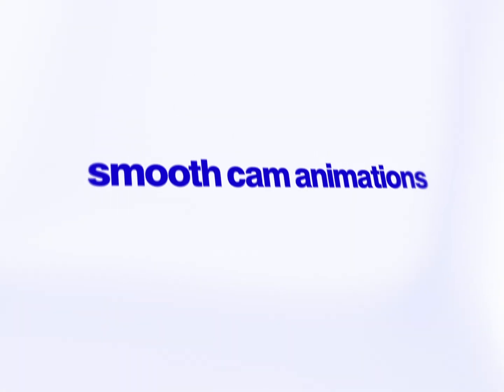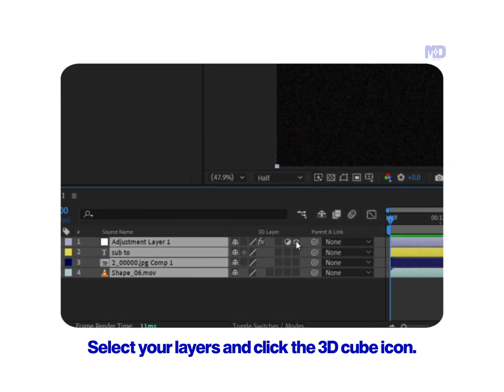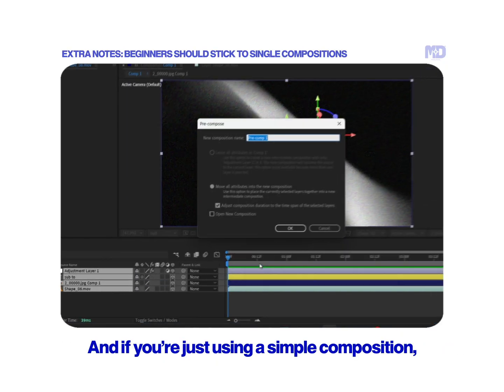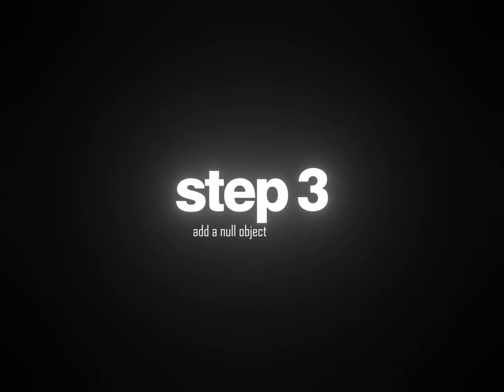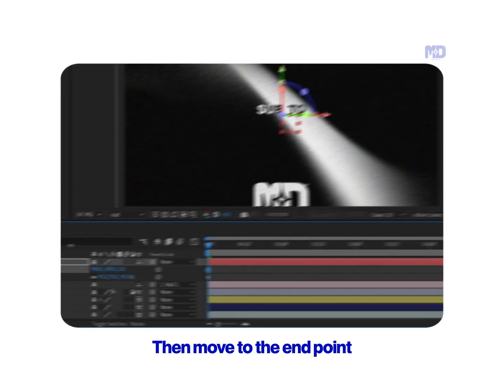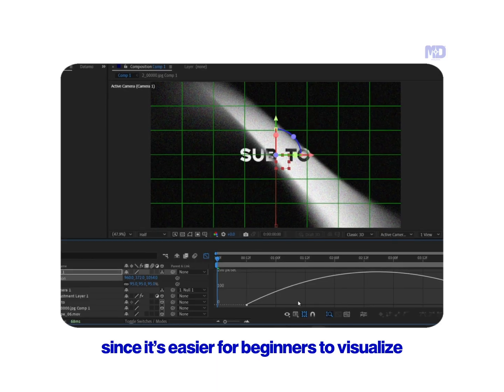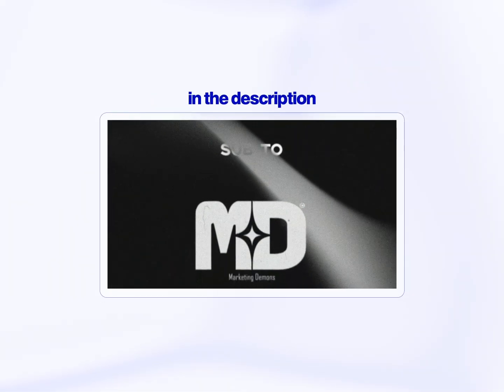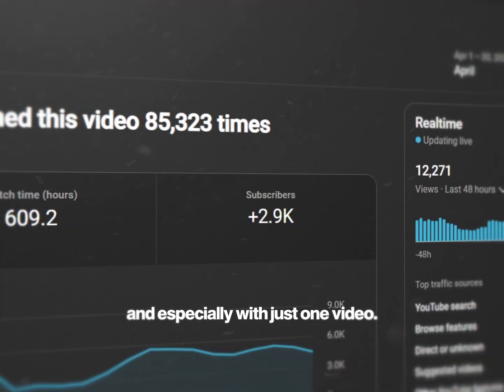How To Master Camera Movement in After Effects (Under 2 Minutes)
Smooth camera movement in After Effects — under 2 minutes.

This technique’s beginner-friendly, natural-looking, and doesn’t require plugins. Perfect for cinematic edits, reels, or clean motion graphics. No fluff — just the exact steps to get it done fast.

▶ Software: Adobe After Effects
▶ Style: Cinematic / clean / minimal
▶ Works with: Any footage, any project